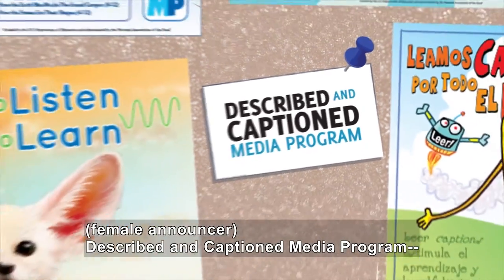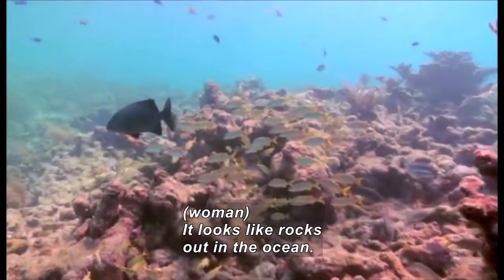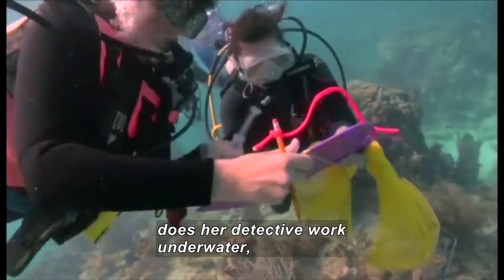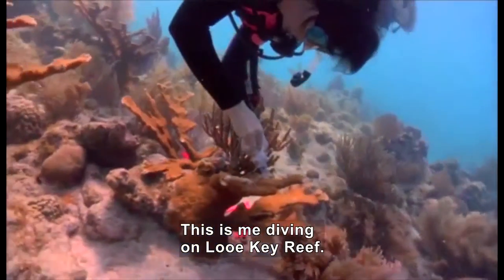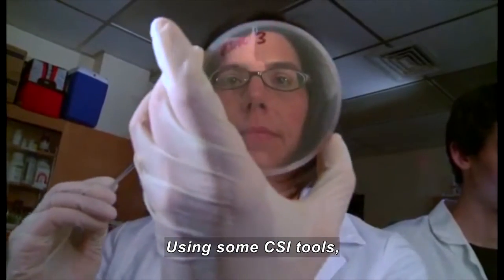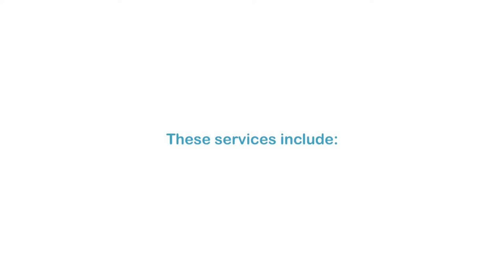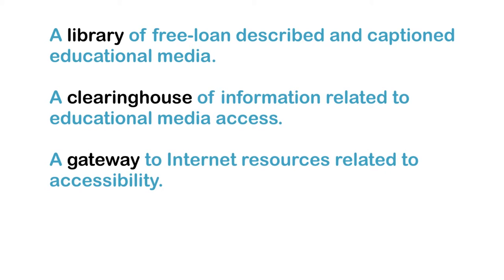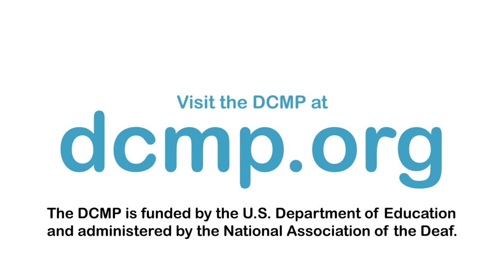Catching A Coral Killer (Accessible Preview)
DCMP members can access the full video for free

We often hear about insects and other animals passing on diseases to humans, so-called zoonotic diseases, such as rabies, cholera, and West Nile virus. Now, for the first time, researchers are examining a disease that humans are spreading to an animal, specifically Elkhorn coral off the Florida Keys. With support from the National Science Foundation, Rollins College biologist Kathryn Sutherland is tracing this emerging infectious disease phenomenon, known as “reverse zoonosis.” Elkhorn coral was once the most common coral in the Caribbean, but it's now a threatened species due to population losses from White pox disease. Sutherland believes undertreated sewage, possibly from leaking septic tanks or illegal cruise ship discharge, could be the source of this disease.

Producer/Distributor: NATIONAL SCIENCE FOUNDATION
Production Year: 2009
Grade Level: 7-12